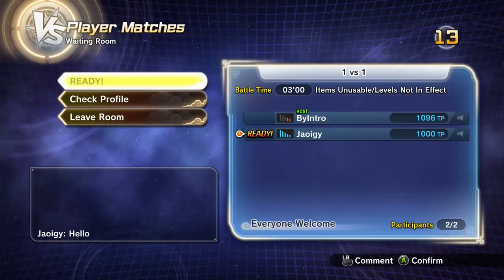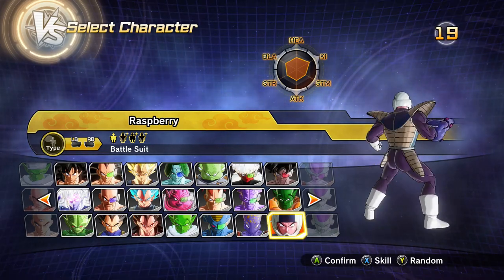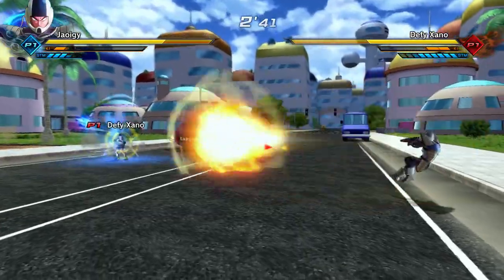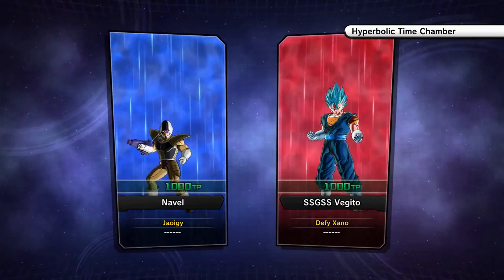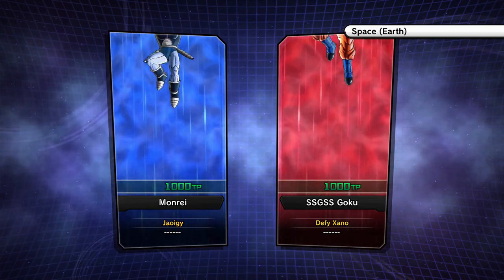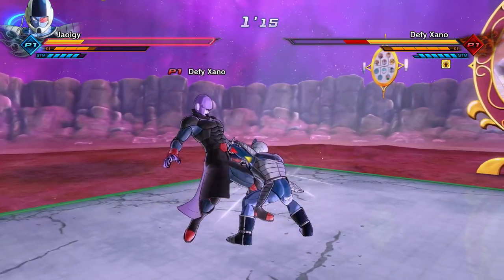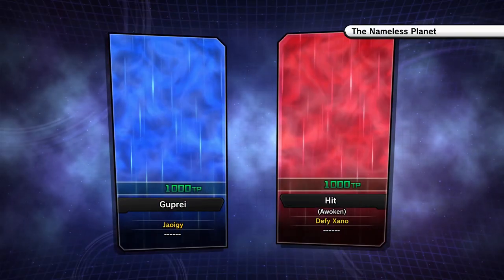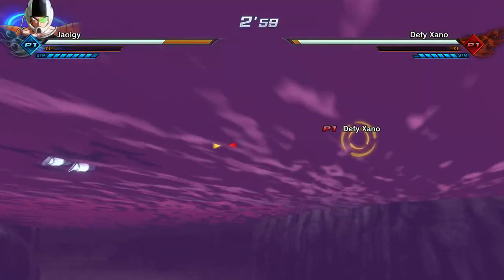*Blows Raspberry* - THE XENO-VERSE EPISODE 42 - RASPBERRY - Dragon Ball Xenoverse 2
If you're new, Please consider liking and subscribing, as certain goals depict special videos coming out, plus it'll help me get better equipment, so that I can make better videos, and get them out faster.